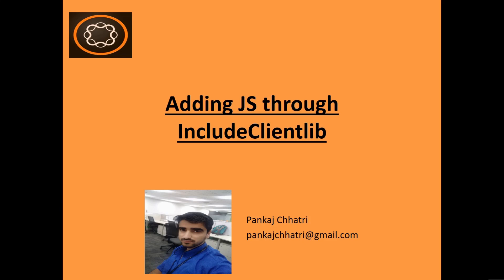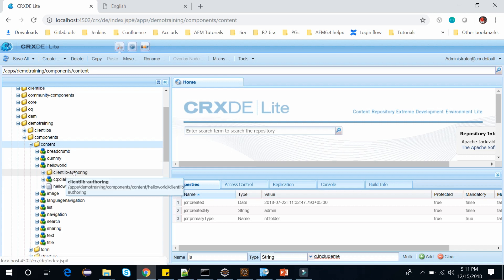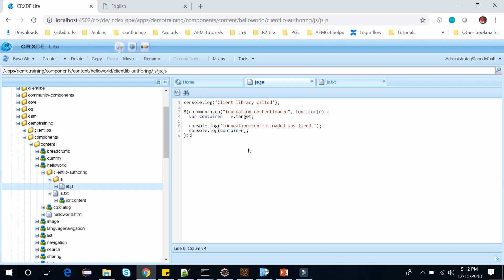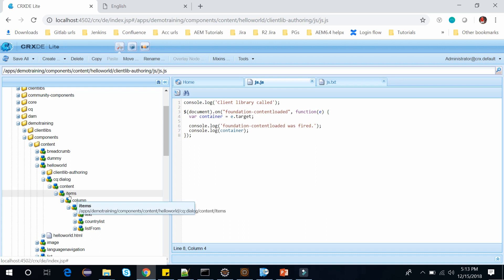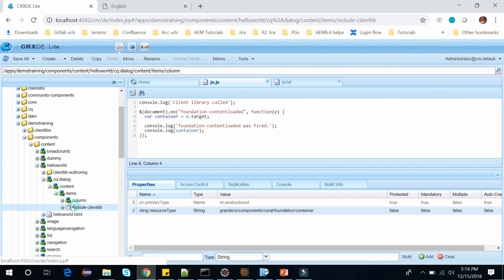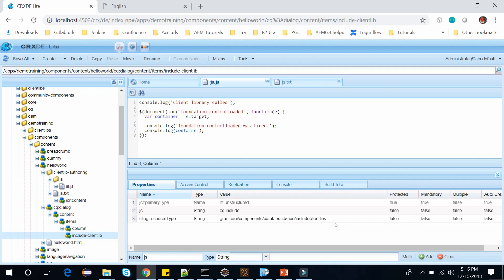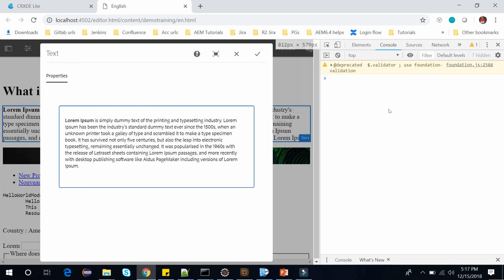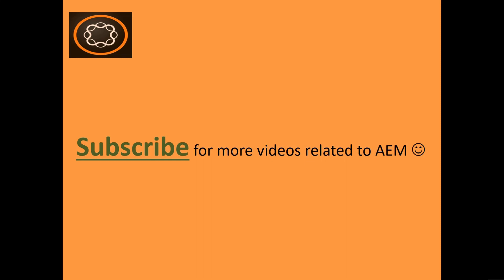76. Adding JS via IncludeClientlibs in AEM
Adding JS via IncludeClientlibs in AEM: There are 2 ways to include JS in our dialog
1. Via cq.authoring.dialog
2. Via includeClientlibs Granite UI
Second method is used  when you want to include clientlibs/javascript specific to a single dialog Unlike cq.authoring.dialog whuch include js to every single dialog.

Create a clientlibrary and give the catergory any name e.g. cq.include and create js and js.txt file. Use the code in the video for js file.

Once client library is ready, open the dialog box and under the items node create a node and add properties sling:resourceType as granite/ui/components/coral/foundation/includeclientlibs and js as clientlib catergory name.

Now, open the page and in the console you will see the code loaded when you open the dialog of the specific component to which inlcudeclientlibs has been added.